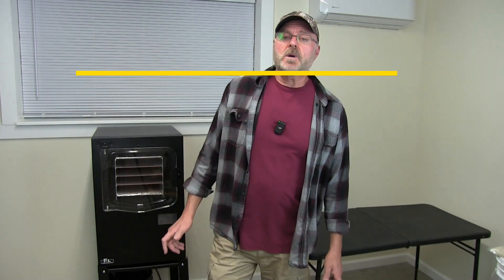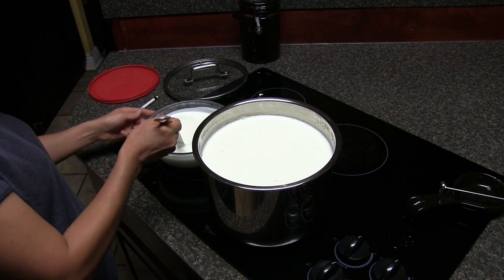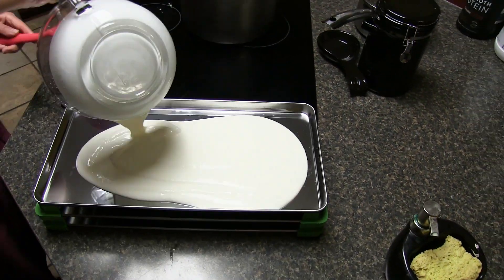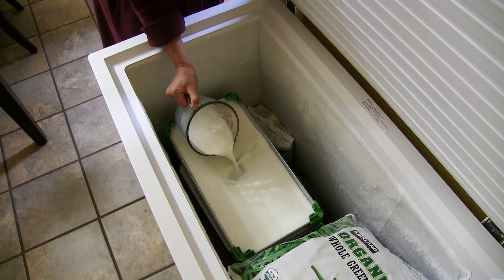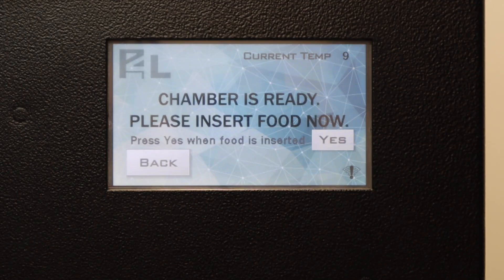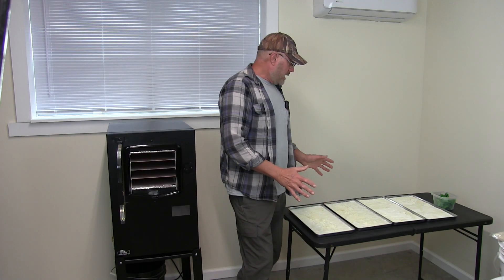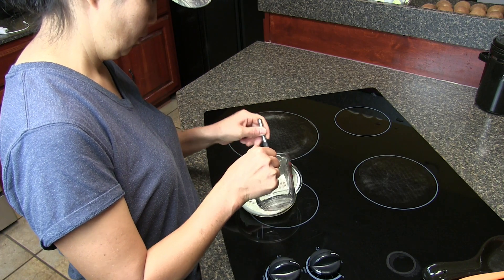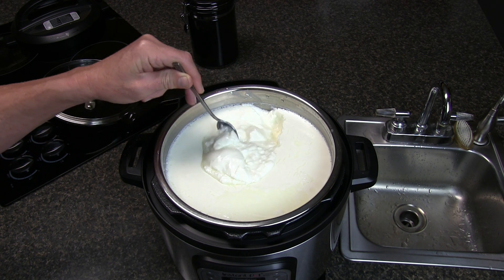Freeze drying milk and yogurt - using it as a starter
We're freeze drying milk and yogurt for long term storage and to be able to make yogurt using the freeze dried yogurt as a starter.

16pc freeze dryer tray stackers
Energy usage meter